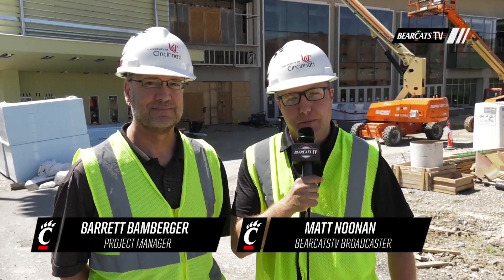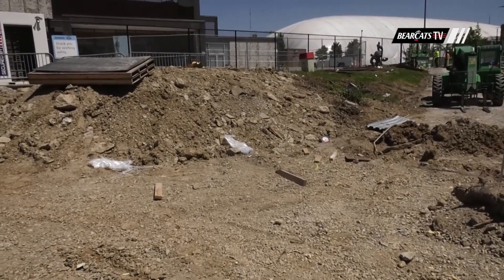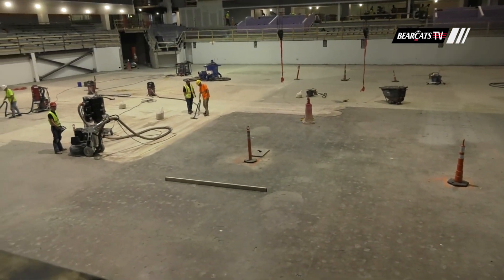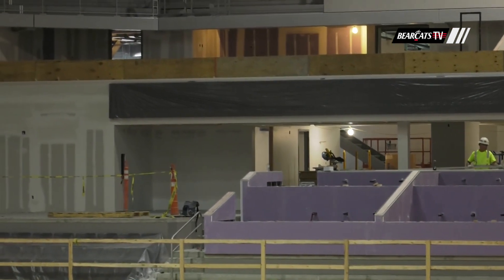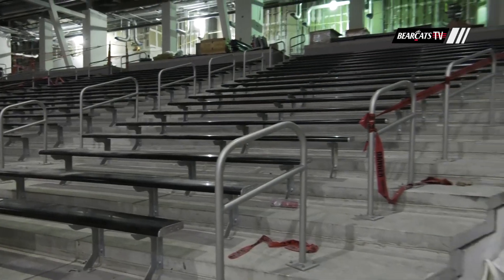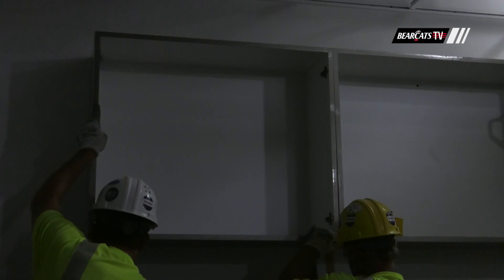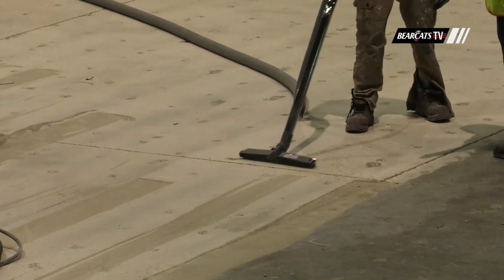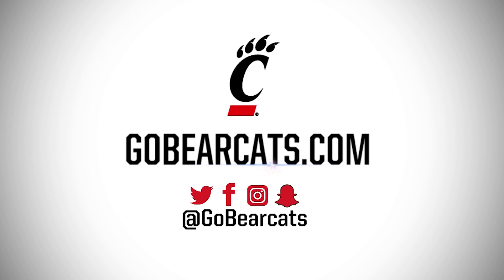Cincinnati Bearcats Fifth Third Arena Renovation Update #15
In this edition of HardHatWednesday, project manager Barrett Bamberger shows us the construction of the new plaza outside the arena's main entrance, the installation of lower bowl seating, audio, and video equipment, and some of the finishing that is going on in the arena's rooms and hallways.